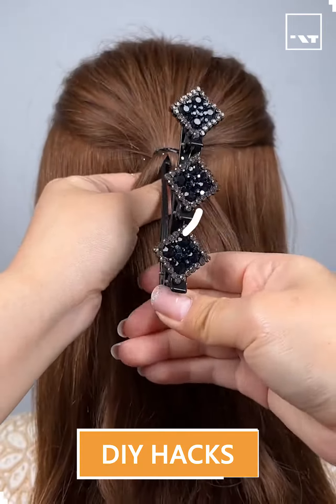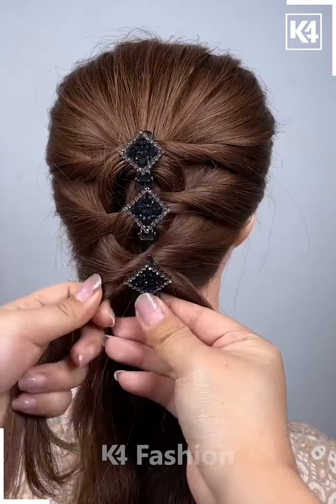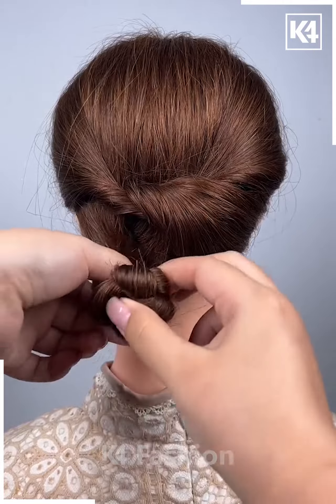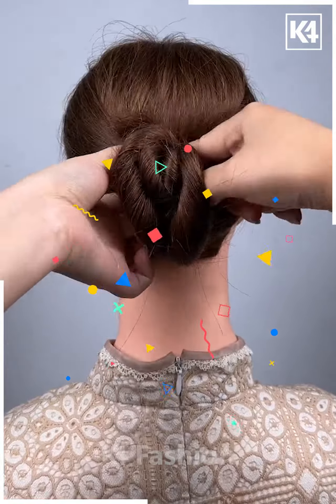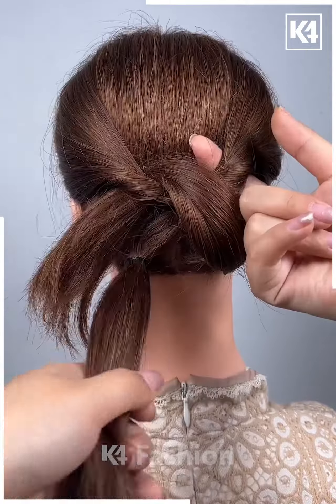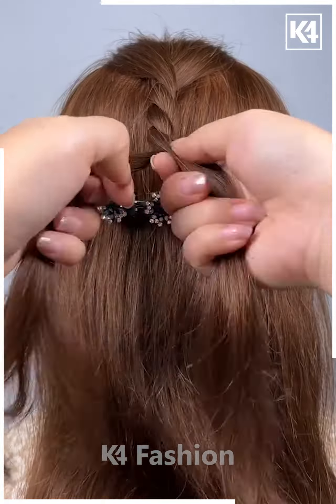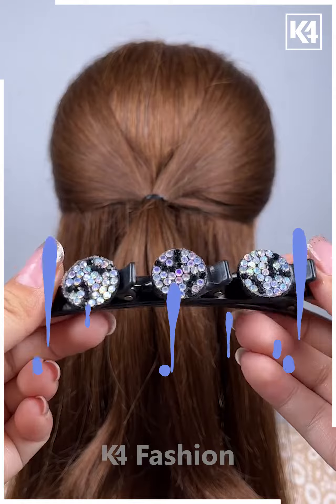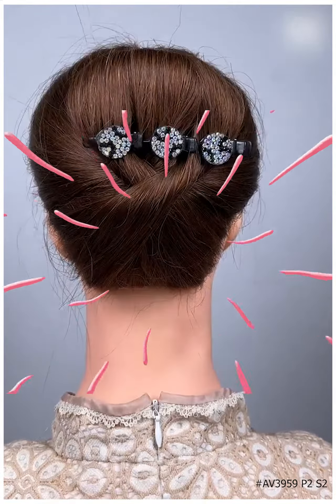Easy Hair Styling Tips Half Ponytail, Braids, and Bun Tutorial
Get ready to take your hairstyling game to the next level with this Easy Hair Styling Tips tutorial! In this video, we'll show you how to create three iconic looks: a chic Half Ponytail, trendy Braids, and a classy Bun that will turn heads wherever you go. Whether you're heading to work, a party, or a casual day out, these hairstyles are perfect for any occasion. Learn the tricks and techniques to achieve these gorgeous hairstyles effortlessly and elevate your look. Watch now and become a hairstyle pro in no time!

TIMESTAMPS:
0:00-1:34 Introduction and demonstration of various hair styling techniques

In this video, we will explore easy hair styling tips for creating different hairstyles.

0:01-0:16: Half Ponytail with Vertical Hair Clip Attachment
Start by taking a half ponytail and attach a hair clip vertically to secure it. Then, take smaller sections of the remaining hair and attach them neatly to create a stylish look.

0:19-0:30: Inside Out Braids with Hair Tie and Clip
Tie your hair and pull it inside out, creating a unique braided effect. Take the remaining hair, tie it into sections, and pull it inside out again. Use a hair clip to secure everything together and add an accessorized touch.

0:32-0:44: Double Inside Out Braids with Hair Tie and Pin
Tie your hair into sections and pull it inside out twice to create double braids. Take the remaining hair, tie it into sections, pull it inside out, and fix it with a hair pin for a polished look.

0:49-1:01: Alternative Side Inside Out Braid with Hair Clip
Take a section of your hair and tie it neatly, then pull it inside out. Divide the hair into two sections and pull it inside out from the alternative side. Fix the hair with a hair clip, resulting in a stylish hairstyle.

1:04-1:17: Rolled Hair with Middle Hair Clip Attachment
Attach a hair clip in the middle portion of your hair. Roll the front side of your hair and attach it neatly. Repeat the process on the other side, creating a rolled hairstyle. Fix your hair properly for a completed look.

1:20-1:33: Sections with Rolled Bun and Hair Pin
Divide your hair into sections using a hair clip. Roll each smaller section and attach them together. Take the remaining hair and create a bun. Secure the bun with a hair pin, leaving you with a beautiful hairstyle.

This tutorial provides you with easy and practical steps to achieve various hairstyles, from a half ponytail to braids and a bun. Follow along and experiment with different techniques to elevate your hair styling game. ✨💇‍♀️